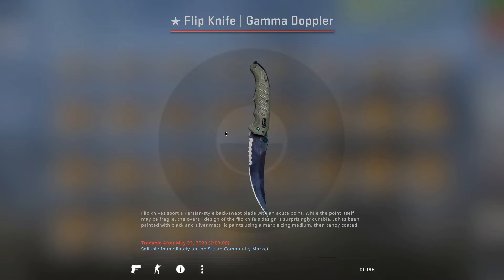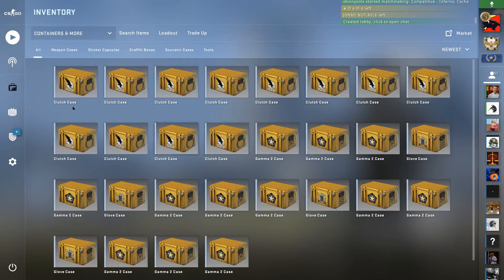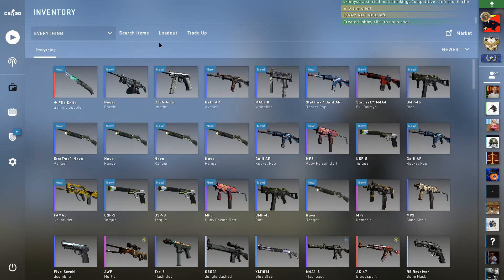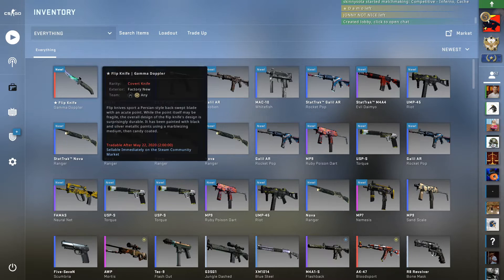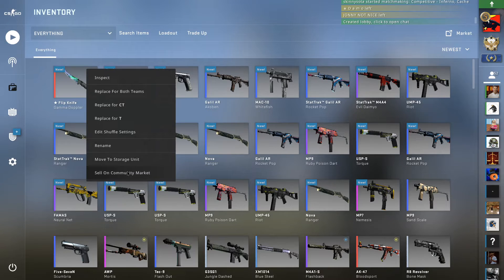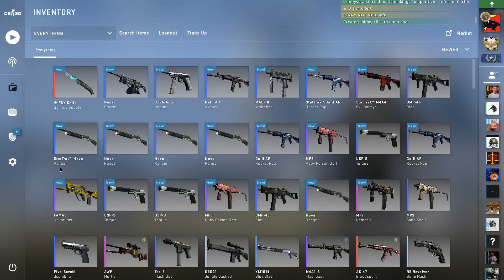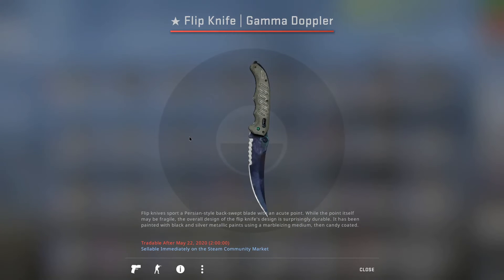Unboxing Factory New Flip Knife Doppler [What phase is this?]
skinny dean opening factory new doppler cs go
bosanski cs go otvorijo noz u igru
zna li ko koji phase
pozdrav svima u balkan
cs go croatia bosnia serbia yugoslavia
european cs go
usa cs go
na awp
knife opening
flip knife
flip knife gamma doppler
flip knife doppler
phase 1
phase 2
phase 3
ruby
black pearl
CSGO - Dobio sam NOZ od doppler u kutiji :D